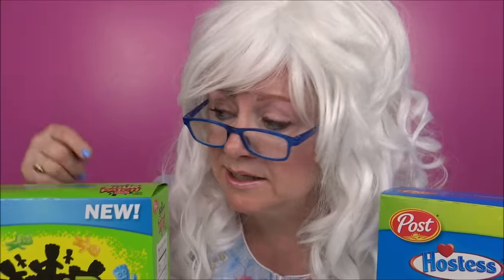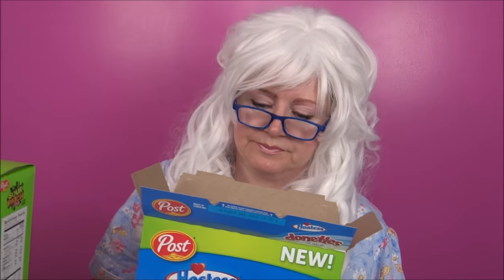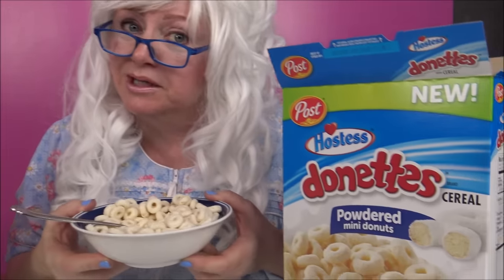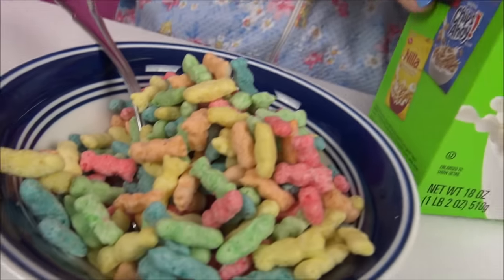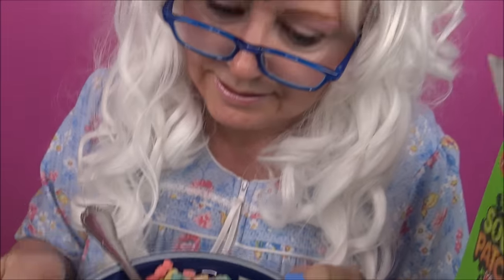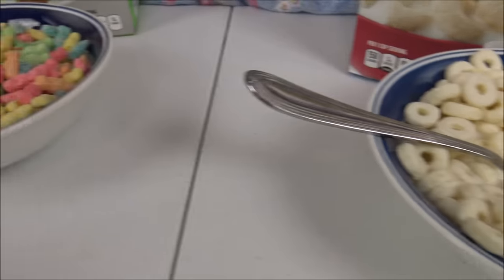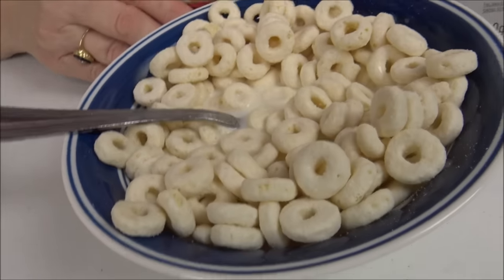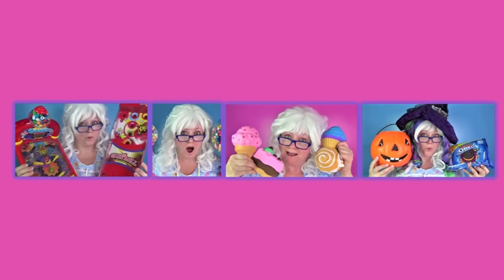Sour Patch Kids Cereal Honey Buns Cereal Donettes Cereal Funny Taste Test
Granny McDonalds tries Sour Patch Kids Cereal! You gotta see this! She eats Honey Buns Cereal, Donettes Cereal, and Sour Patch Kids Cereal. Funny  Mukbang Taste Test.